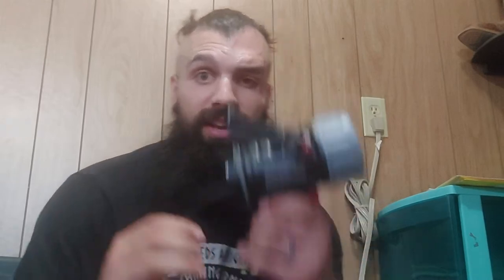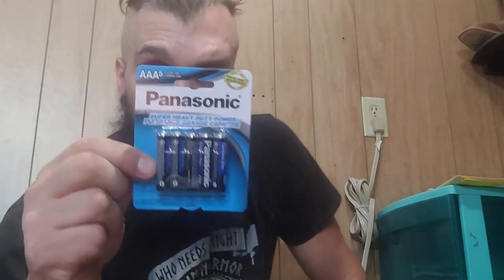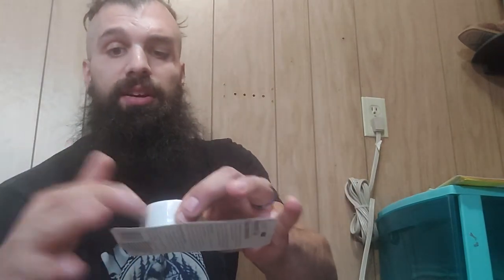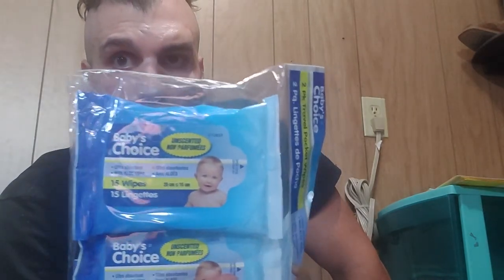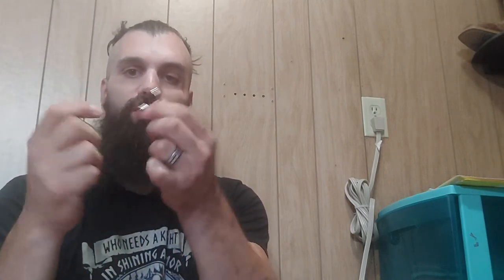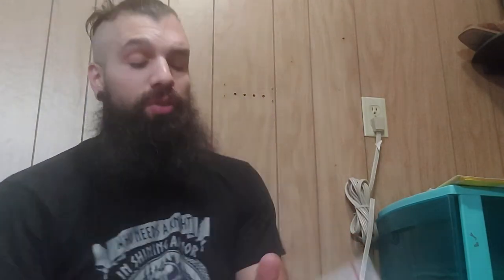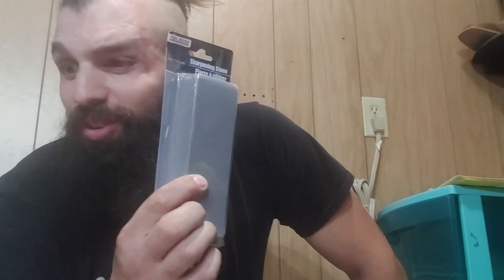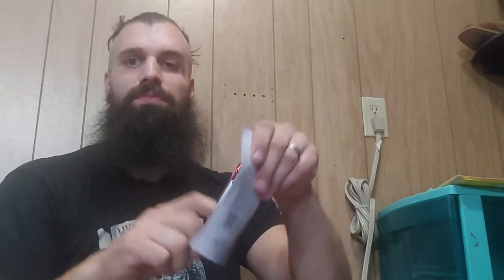Dollar Tree gears (I have no muscle on the left side of my forehead)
Outdoor activities survival and bushcraft gears bought at Dollar tree.